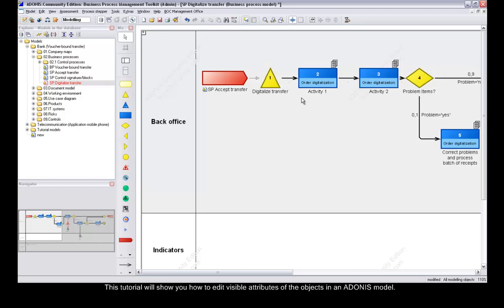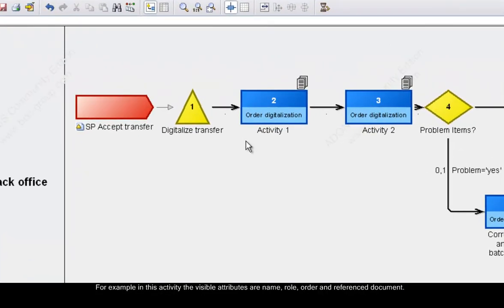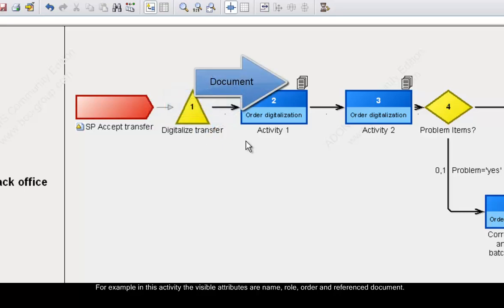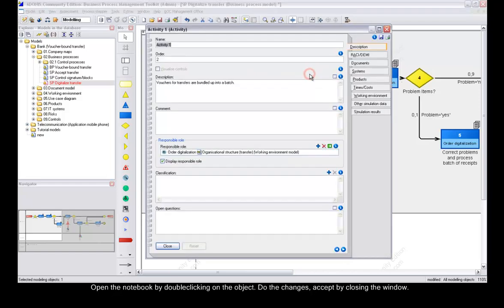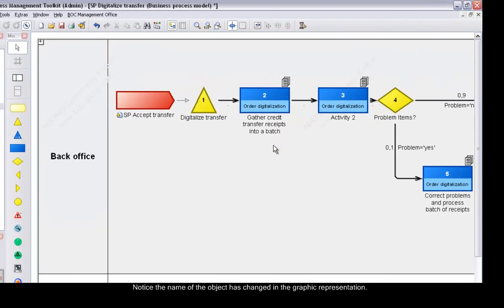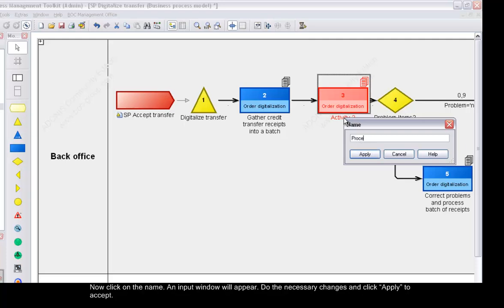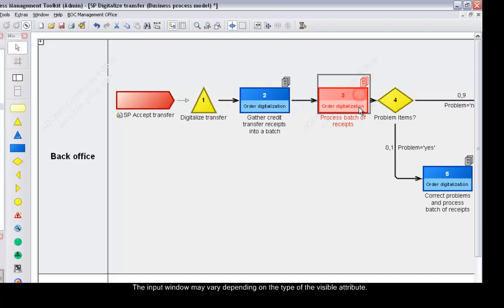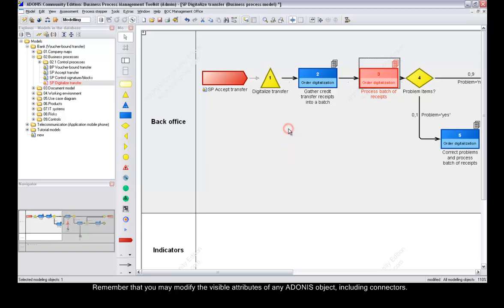ADONIS:CE tips and tricks #6 - How to edit visible attributes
This video shows how to quickly edit visible attributes of the objects.
To learn more about free business process modelling tool ADONIS:Community Edition